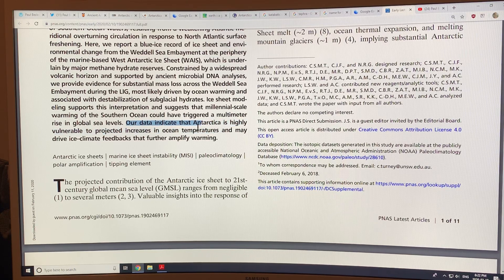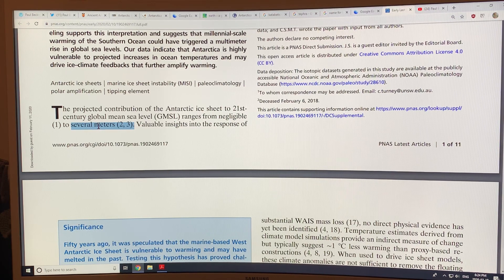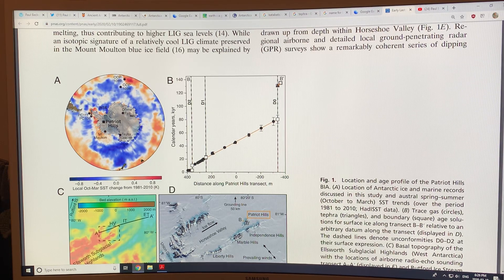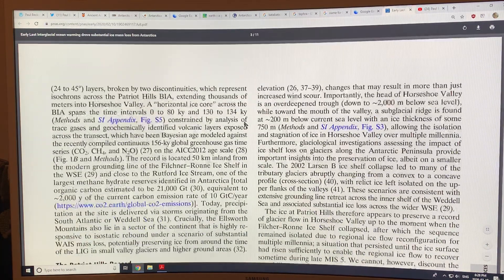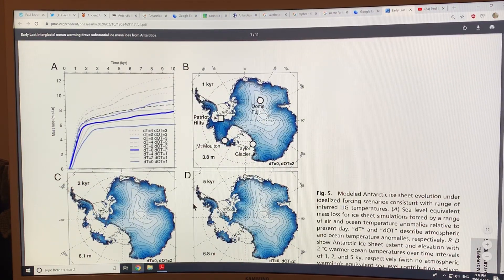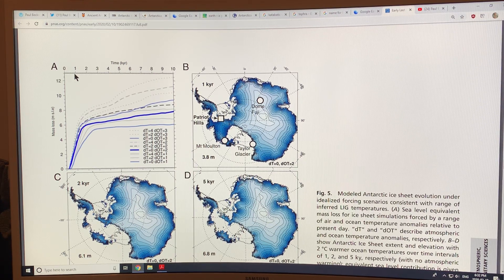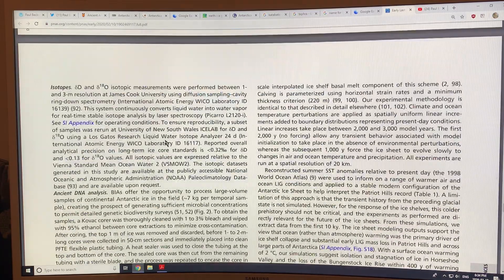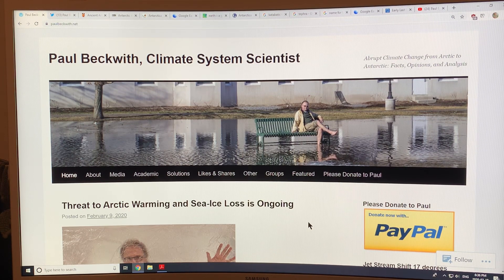How close are Southern Ocean Temperatures to a West Antarctic Ice Sheet Tipping Point? Part 3 of 3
I continue chatting on the new paper examining how southern ocean warming drove substantial ice mass loss from Antarctica early in the last interglacial period (129 to 116 thousand years ago), and the implications for us today of accelerated melt and sea level rise. According to the paper, an early last-interglacial warning of Sea-Surface Temperature (SST) of 1.6 C relative to present day occurred; meanwhile SST temperatures bracketing coastlines of the most vulnerable West Antarctic Ice Sheet (WAIS) increased as much as 1 C between 1981 and 2010. Not good; we may be very close to a tipping point.